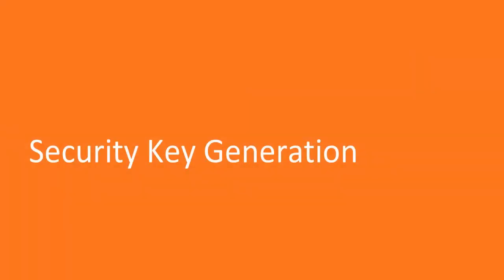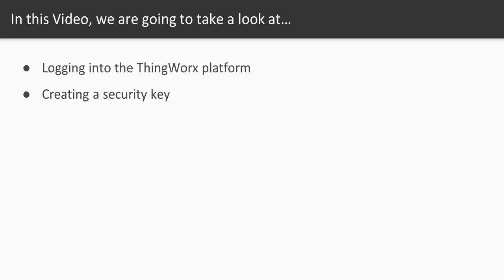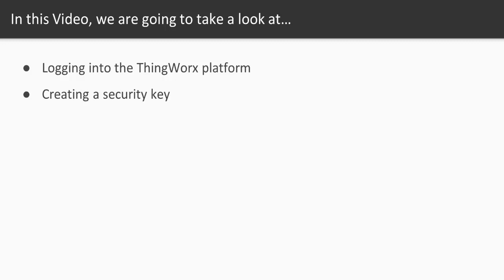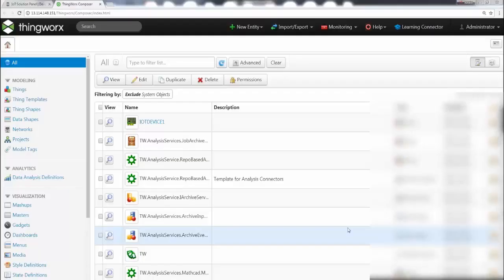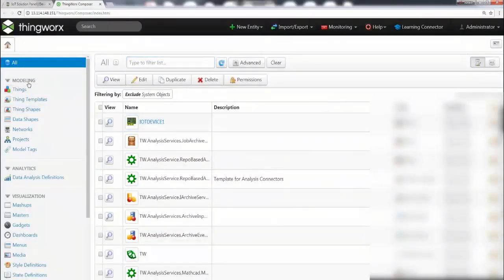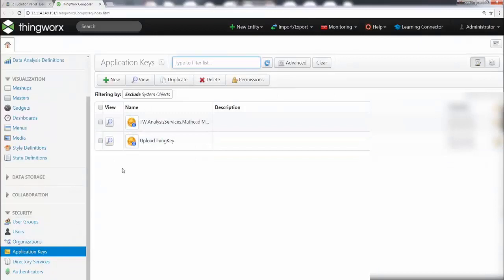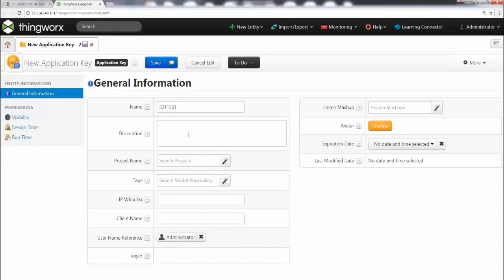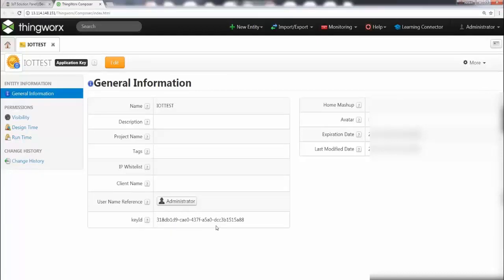Security key Generation method in Thingworx platform - Tuthowto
in this video, We shall generate security key with the help of thingworx server. in this video, We are going to take a look at loggin into the thingworx platform and create a security key for you. Let see little brief why you need security key.

let say you have an IT device . And you want it to be connected with the IT platform. So in that way, you need some authentication  to connect.

And the authentication is provided by this security key.We are using here thingworx IOT platform so We shall generate a security key in it.

now back to the video and watch the process till end .

How to Perform IDE Setup In Arduino - Tuthowto

How to Apply Variables and Keywords in Arduino - Tuthowto

How to Test the Basic Functions in Arduino - Tuthowto

How to Test the Control Structures in Arduino - Tuthowto

How to Perform REST Calls (GET) In Arduino - Tuthowto

How to Create a Thing and Add Properties in Thing WorX - Tuthowto

How to Set Up Your REST Call Simulator With Thing WorX - Tuthowto

How to setup Wi Fi Board with Sensors to Send Values to ThingWorx IoT Platform - Tuthowto

How to Perform Put REST Calls With Thingworx in Arduino  - Tuthowto